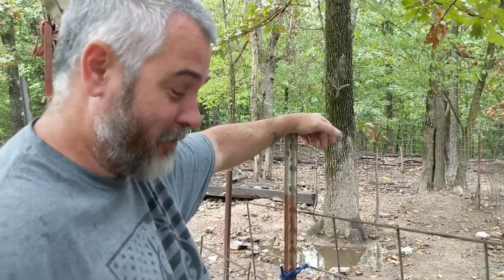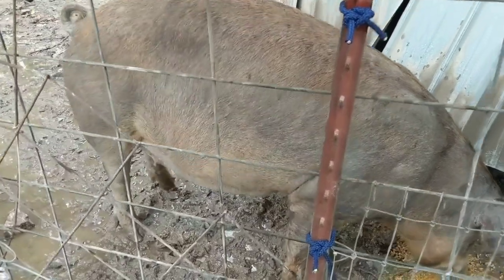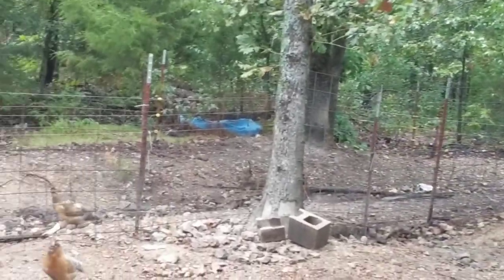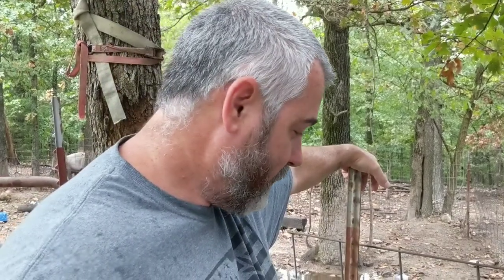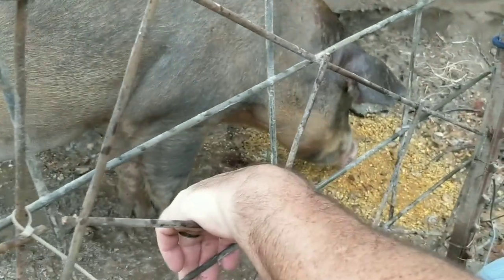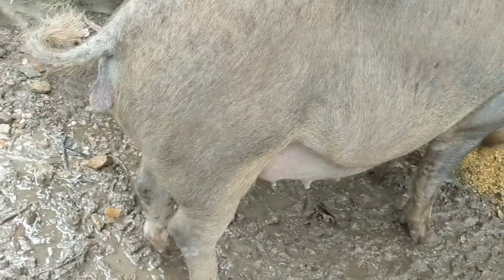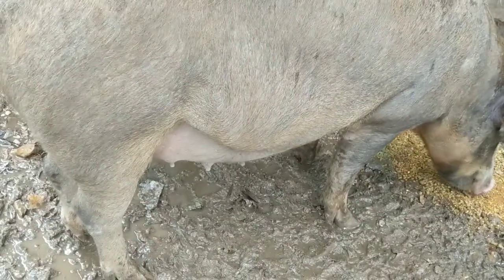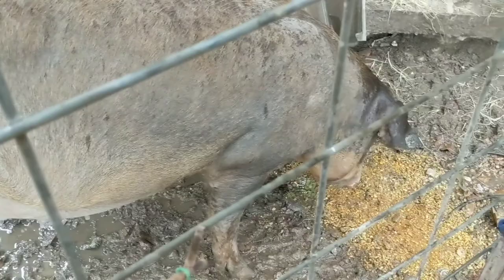Is My Pig Pregnant?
Enjoying life through all the seasons of change.

P&C Atkeson (Patrick & Crystal Atkeson)